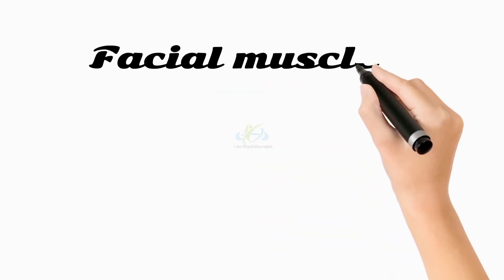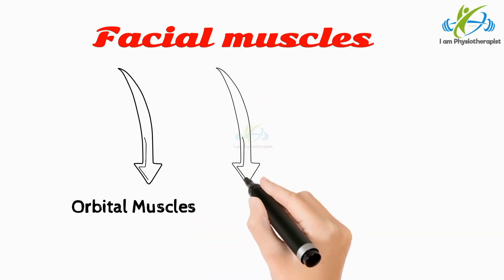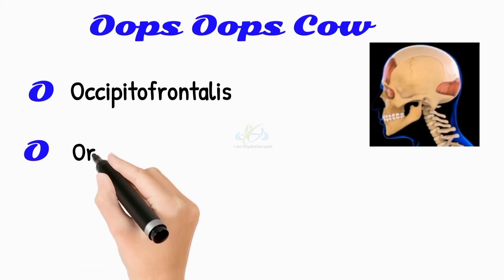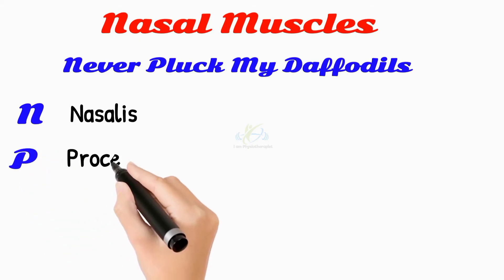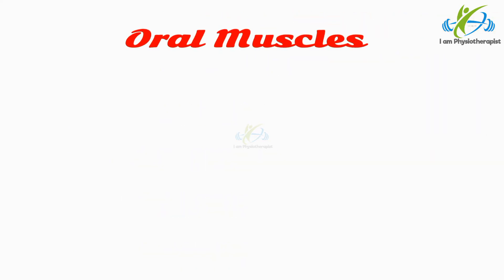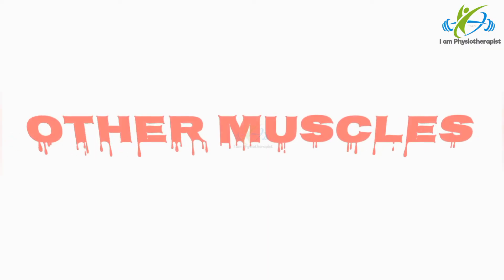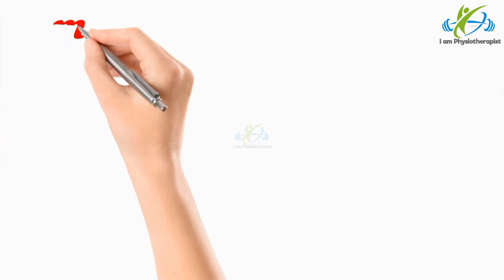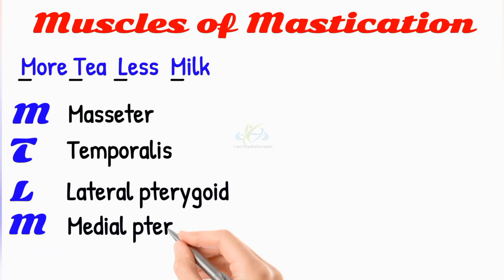Facial Muscles mnemonics | Facial muscles anatomy 3d animation | How to learn facial muscles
Facial Muscles mnemonics | Facial muscles anatomy 3d animation | How to learn facial muscles | Mnemonics for Facial Muscles |Facial muscles names |White board animation video |I am Physiotherapist

3d animation of facial muscles
3d medical animation
Tricks to learn facial muscles
Mnemonics for Facial Muscles
muscles anatomy
facial muscle
mnemonics for muscles
muscles
anatomy
main facial muscles
real face muscles
facial muscles around the eye
muscles on the face and neck
muscle of facial expression mnemonics
muscles used for facial expressions
facial skeletal muscles
muscles of facial expression
Facial muscles animation
Facial muscles anatomy animation
Learn facial muscles
trick to learn facial muscles
masseter muscle face
mnemonics for muscles
facial muscles unlabeled
risorius muscle
zygomaticus muscle
zygomaticus minor
orbicularis oculi muscle
orbicularis oris muscle
cheek muscles
face muscles labeled
musculus orbicularis oculi
zygomaticus major and minor
zygomaticus major muscle
corrugator supercilii muscle
facial musculature
labii superioris
nasolabial fold muscle
cheekbone muscle
the smiling muscle
mentalis muscle exercise
facial expressions and muscles involved
the buccinator muscle
depressor labii superioris
musculus orbicularis oris
muscular face
muscles of the face and neck
human face muscles
muscles of facial expression table
musculus zygomaticus major
muscles in your face
zygomaticus minor and major
zygomaticus minor muscle